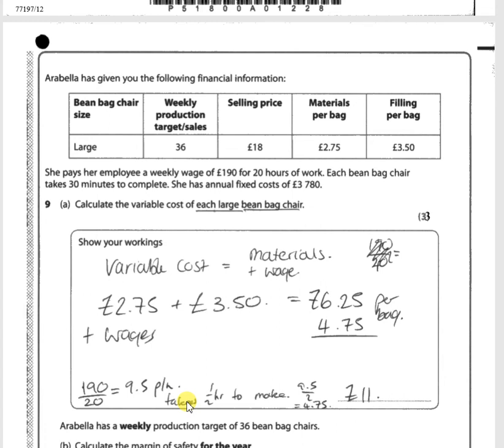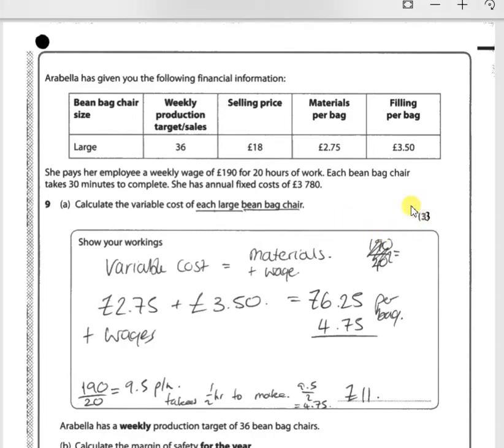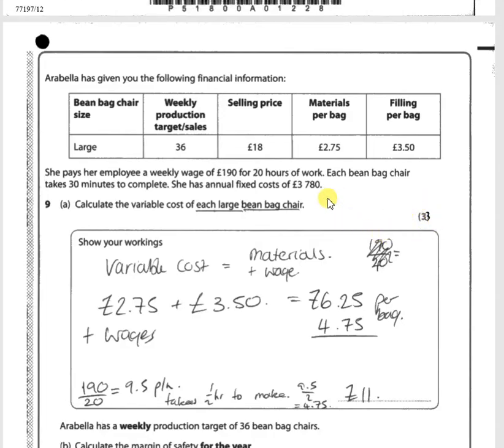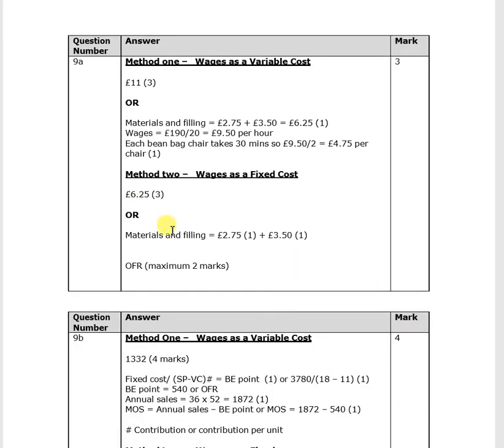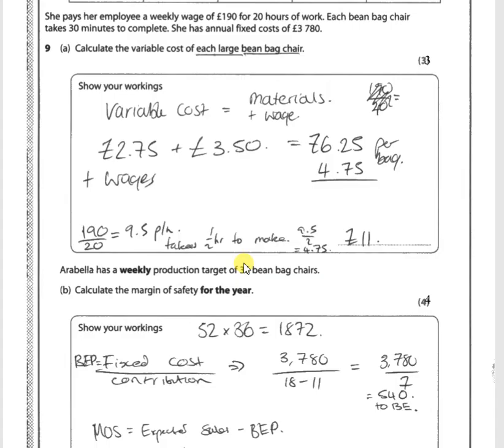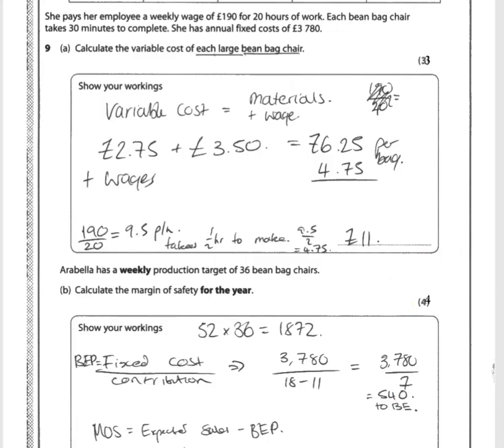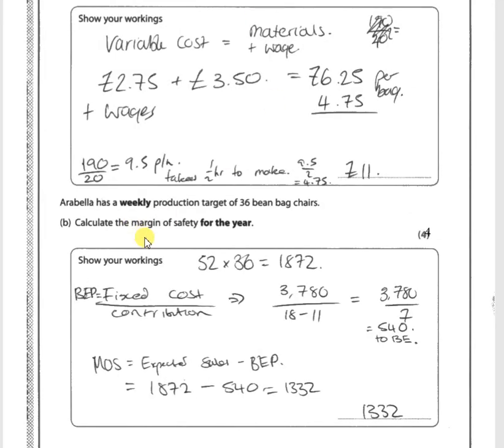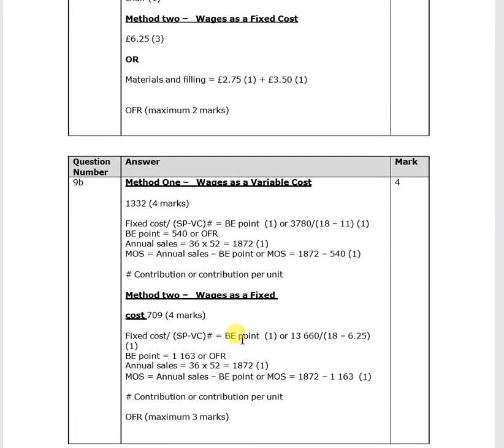Unit 3 PBF Finance calculations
A video looking at how to undertake finance calculations using the Jan 2018 paper as an example.